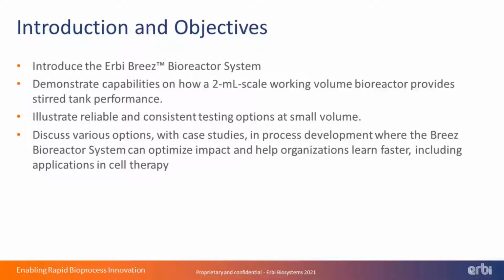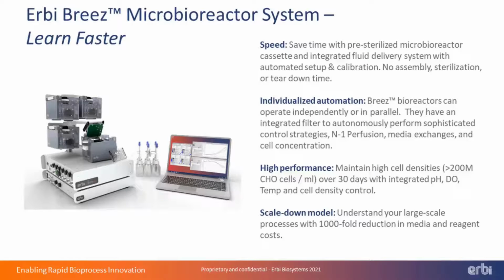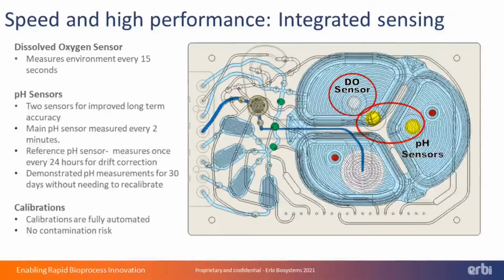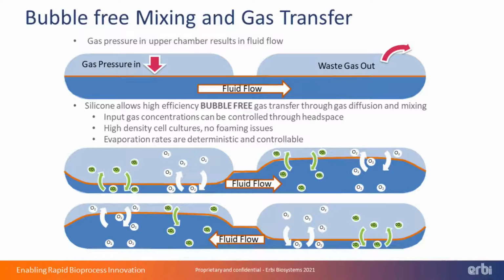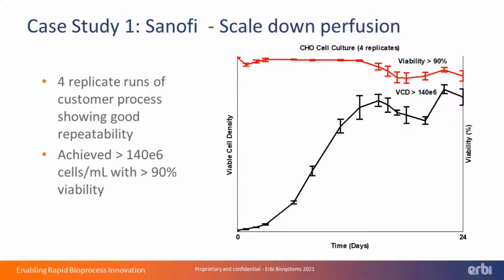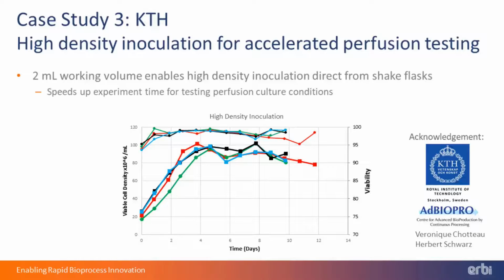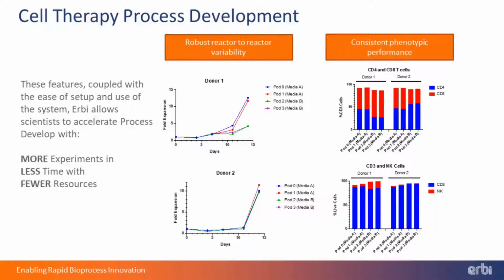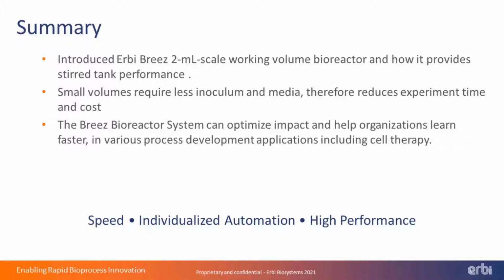“Breez”ing the Way into Process Development with Perfusion Technology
"'Breez'ing the Way into Process Development with Perfusion Technology." Presented by Kevin Lee, Co-Founder, Principal Scientist, Erbi Biosystems.